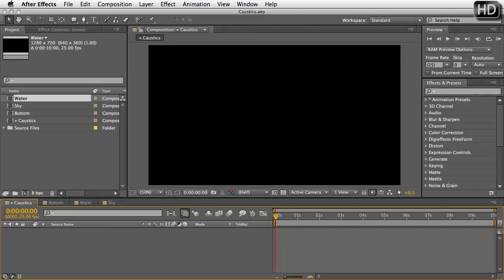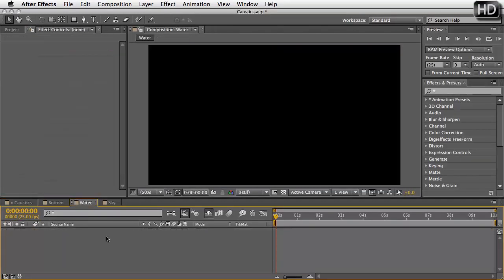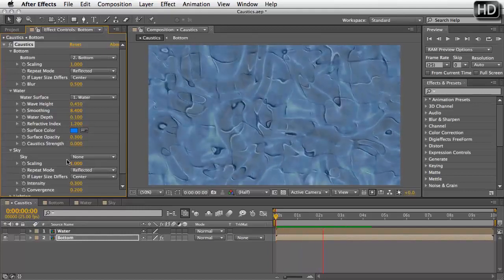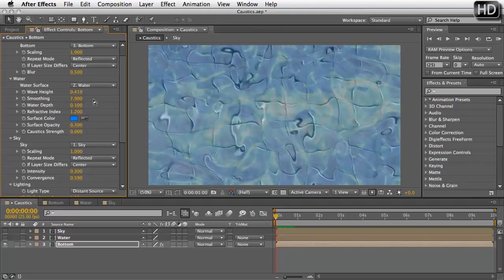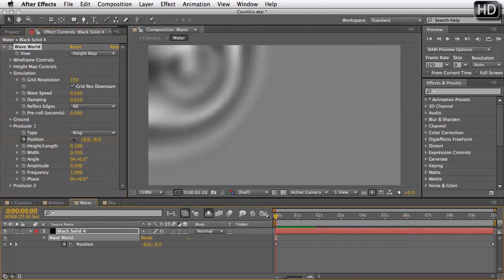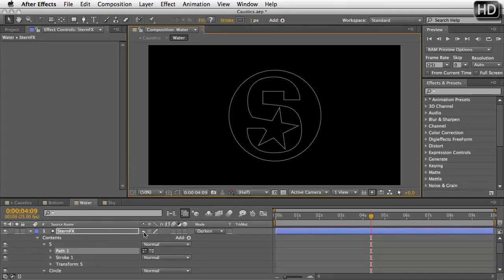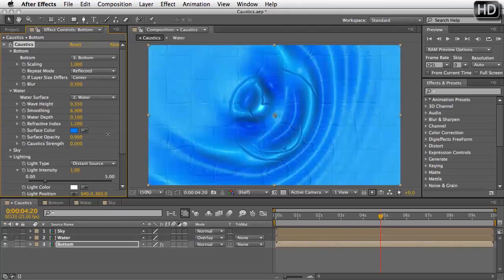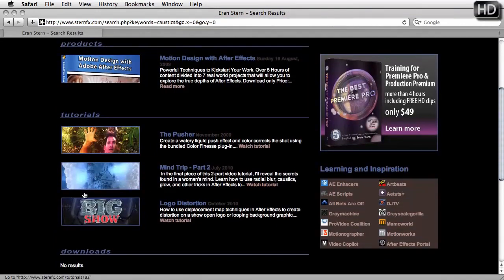Adobe After Effects Tutorial : HOW TO CREATE REALISTIC WATER EFFECTS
It’s quite easy to simulate water and underwater scenes with Adobe After Effects. The following water effect tutorials show the diversity of the element which can be used in compositions. Simply follow the instructions step-by-step. Get inspired!